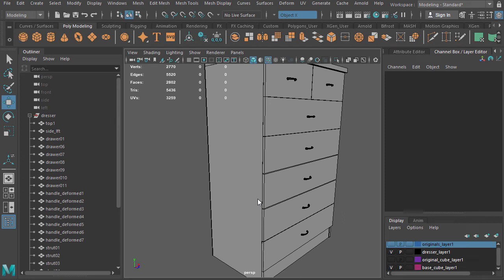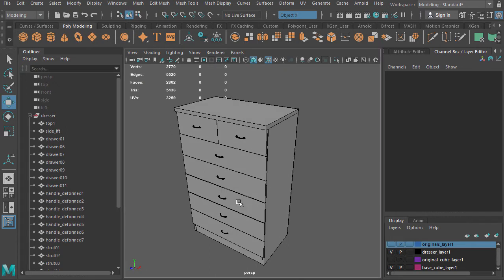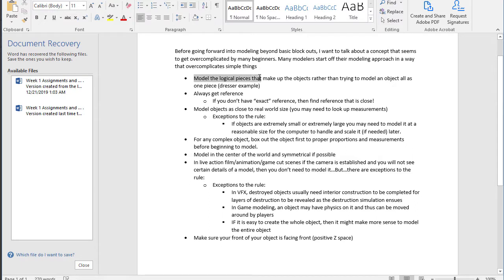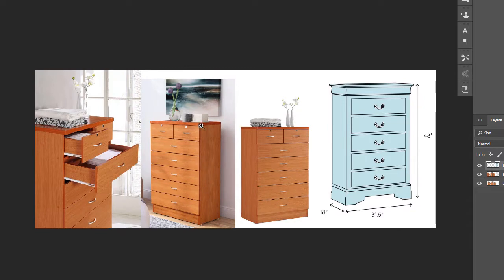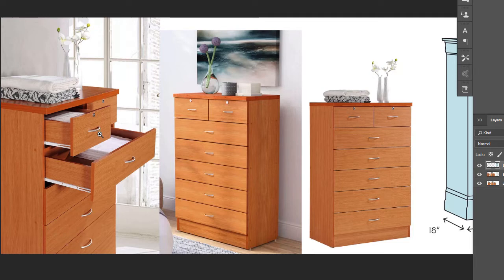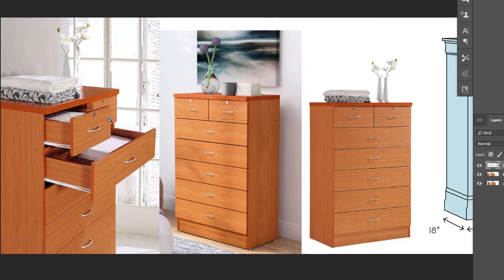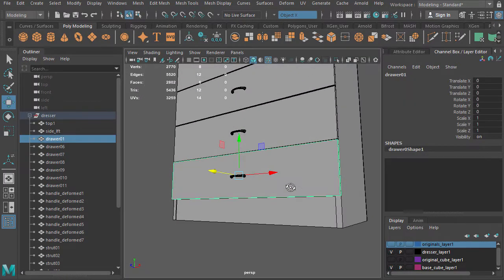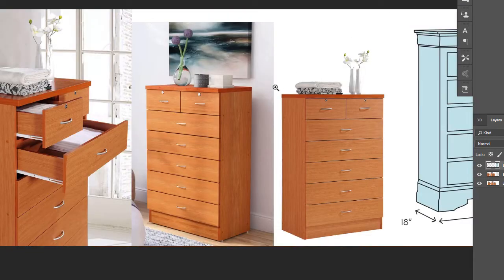General Rules for Modeling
After years of professional 3D modeling and teaching modeling to beginners I have found some very common mistakes that  come up in approaches to creating 3D content. In this video I discuss some good practices to follow in order to allow the journey into modeling to be more of a pleasure with less unnecessary frustrations. This is not a how-to video, but rather a best practices video.